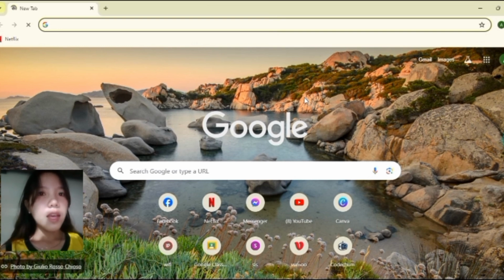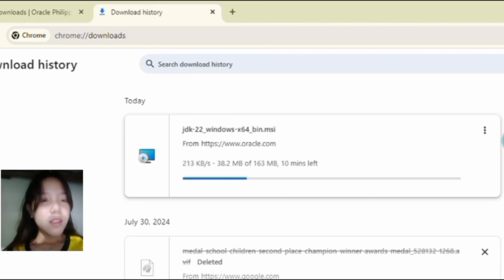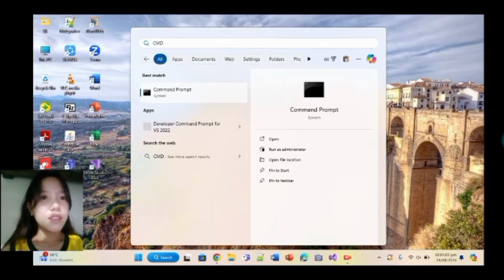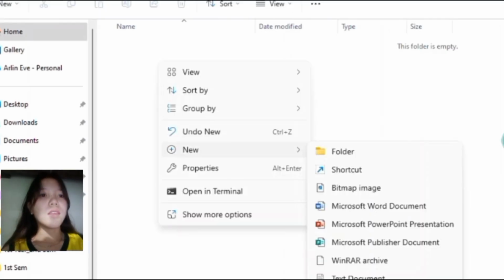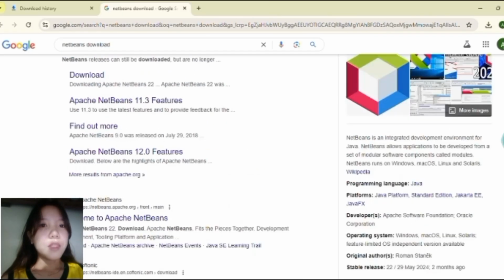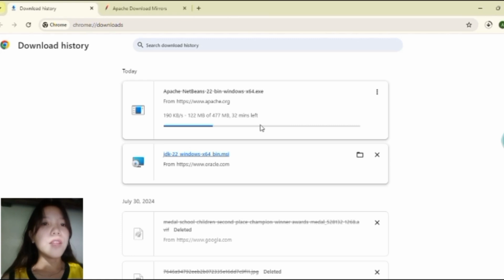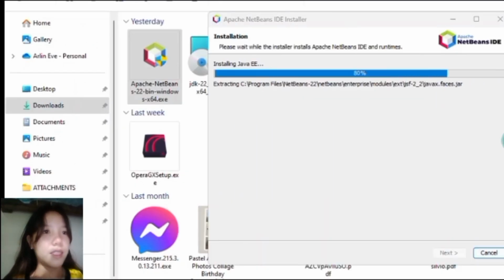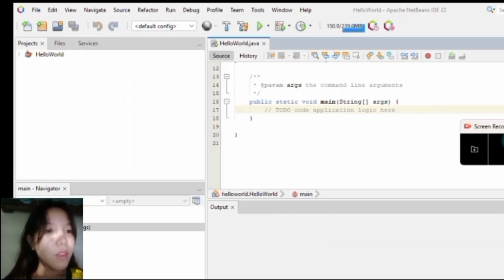7 September 2024